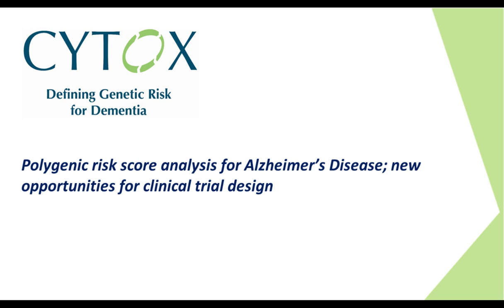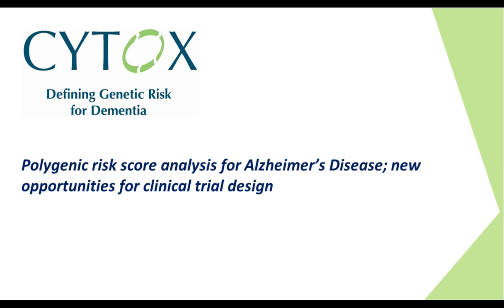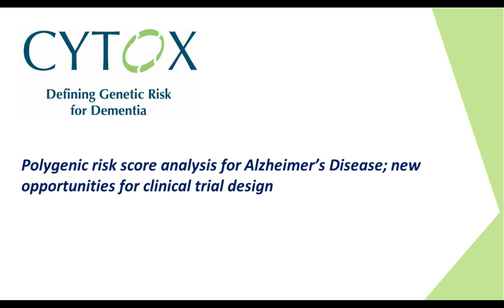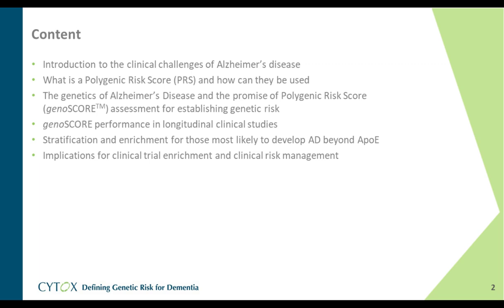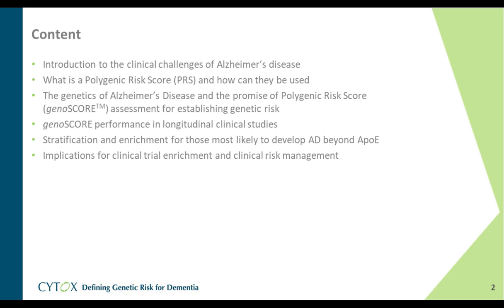Polygenic Risk Score analysis for Alzheimer's disease risk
Presented By:
Richard Pither, PhD - CEO, Cytox Ltd

Speaker Biography:
Richard Pither has been involved in the development of diagnostic and therapeutic pharmaceutical products for more than 25 years. He has been CEO at Cytox for the past 7 years, a precision medicine working on developing and commercialising a new diagnostic technology for assessing Alzheimer's Disease risk. Prior to Cytox, Richard has held senior R&D and leadership positions in global pharmaceutical companies including GE Healthcare/Amersham plc, Lorantis and UCB-Celltech. During this time, he was involved in the development of a novel 18F-PET radiopharmaceutical for imaging amyloid deposition in the brains of Alzheimer's disease patients.

Webinar Abstract:
The utility of Polygenic Risk Scores (PRS) is gaining researchers' attention for identifying individual genetic risk and disease risk prediction in Alzheimer's Disease (AD) at both the early and pre-symptomatic stages of the disease. genoSCORE™ combines Cytox's proprietary technologies variaTECT™, a proprietary single nucleotide polymorphism (SNP) profiling array built on the Axiom platform from Thermo Fisher Scientific, with the SNPfitR™ analytical and interpretive software incorporating algorithms developed in partnership with Cardiff University, to give a PRS that identifies any individual's genetic risk of developing AD from blood or saliva-extracted DNA. This can help in patient stratification for clinical trial research to develop targeted treatments for AD.

Learning Objectives:
-Select the highest risk APOE3/E4 subjects mostly likely to develop AD
-Identify highest/low risk APOE3/E3 subjects for inclusion/exclusion in clinical studies

Earn PACE Credits:
1. Make sure you’re a registered member of LabRoots
2. Watch the webinar on YouTube or on the LabRoots